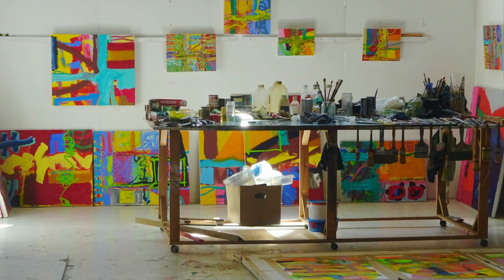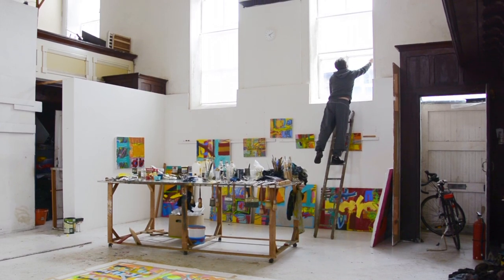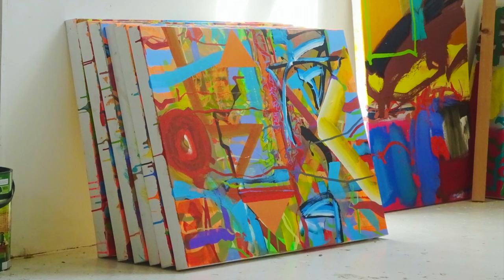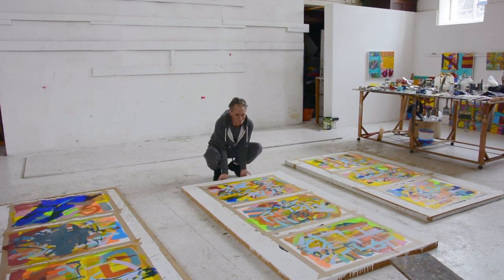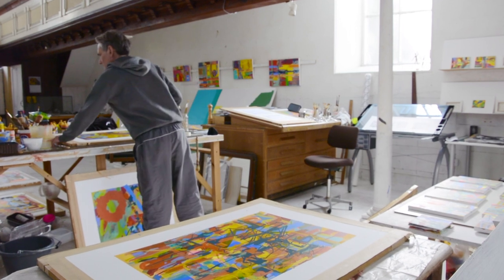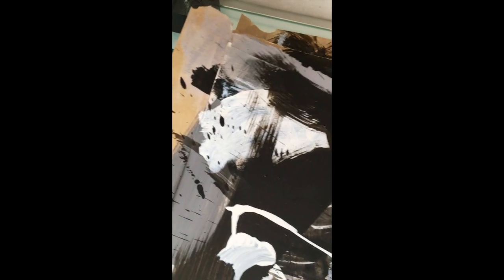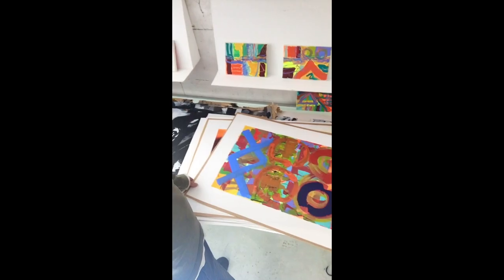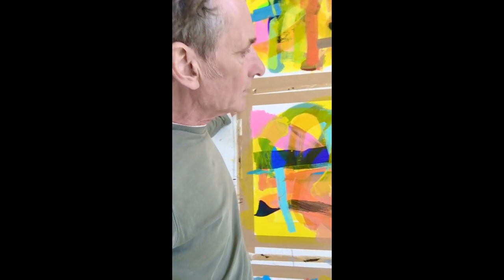Andrew Smith May 2020 Studio Practice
Andrew Smith talks about current practice from his studio May 2020. Focusing mainly on new acrylic studies, method and practicalities under lockdown are talked over..